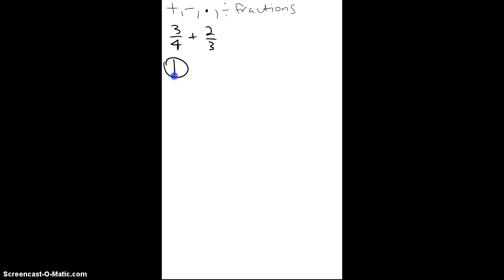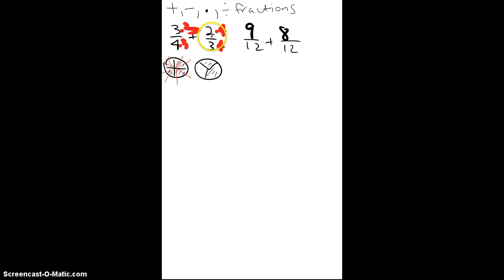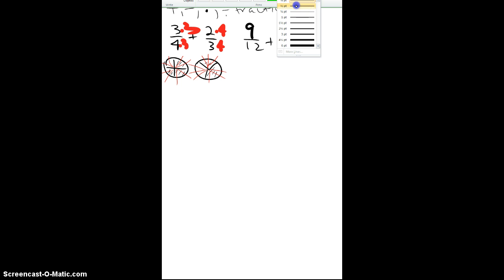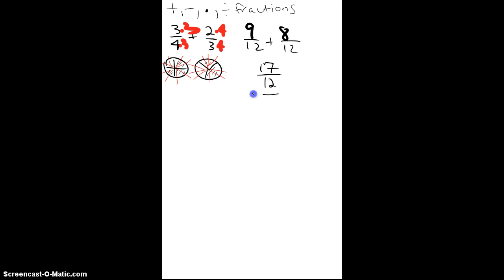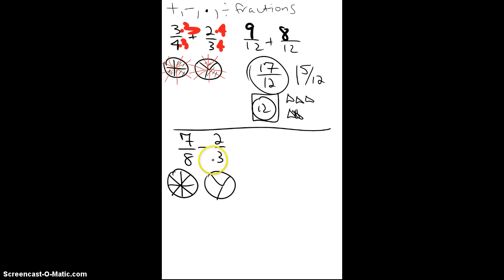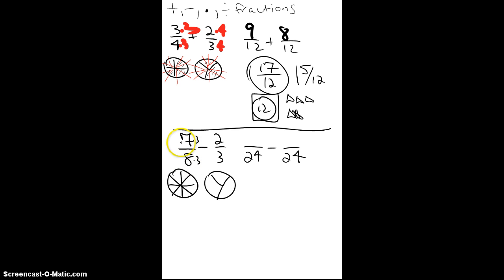2A add/subtract basic fractions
2A add/subtract basic fractions